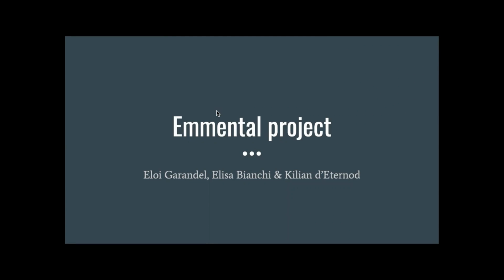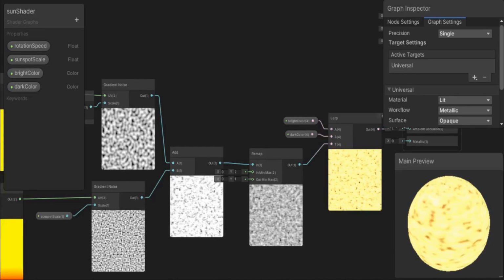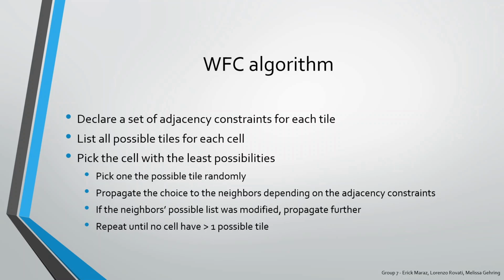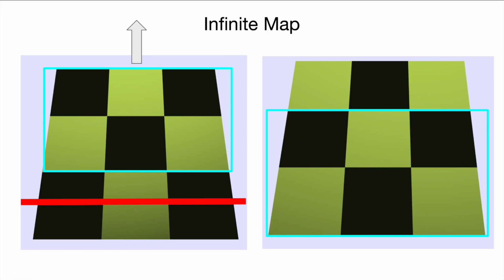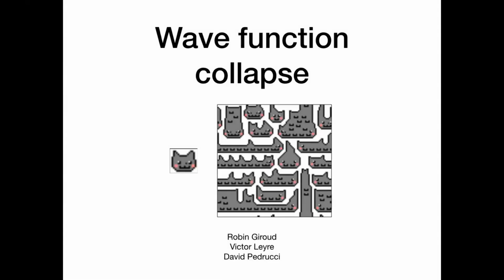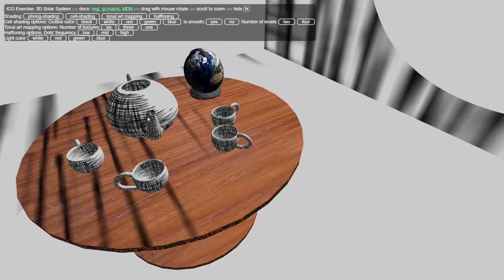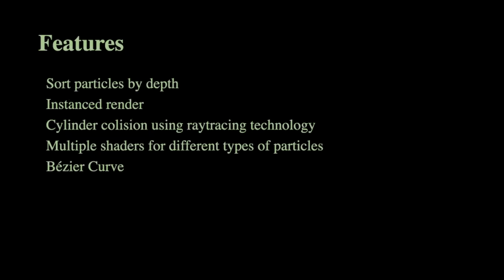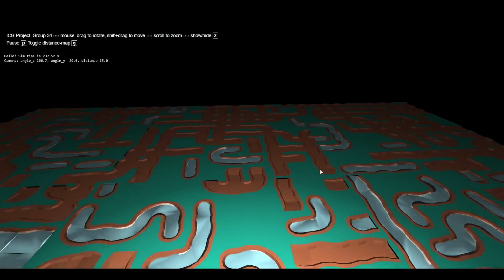ICG 2021 Project Presentations